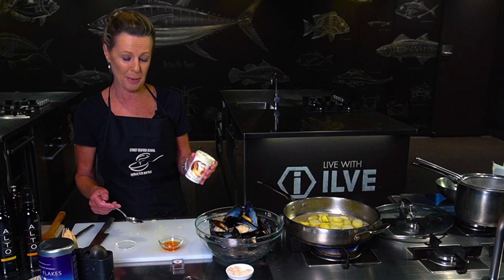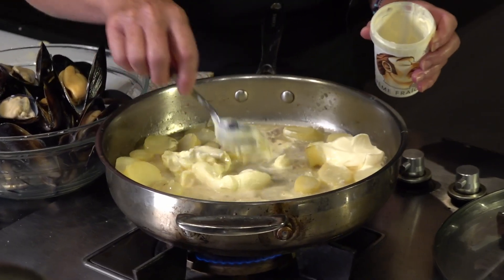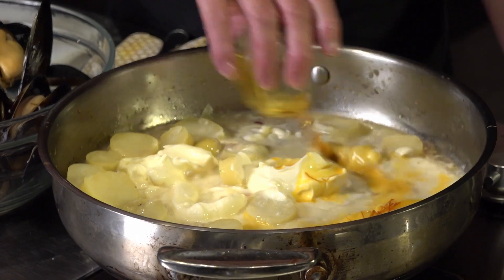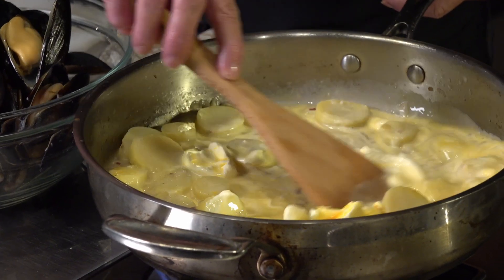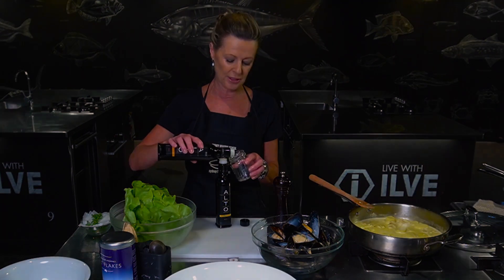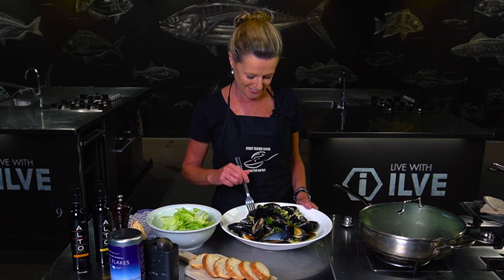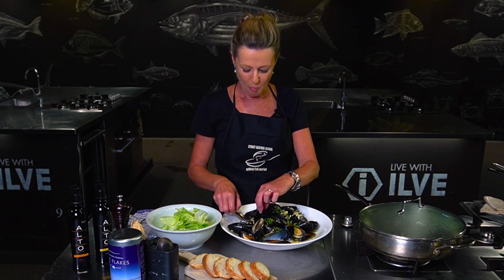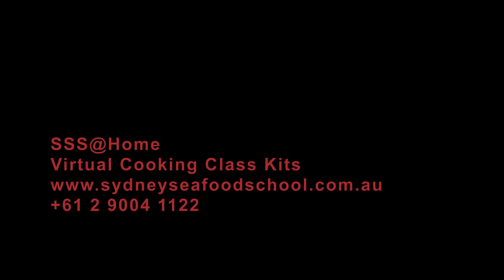SSS@Home Mussels in Saffron Cream (trailer)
Super simple and quick, these mussels in a creamy saffron-spiked sauce look and smell beautiful and taste fabulous! Pop a big bowl on the table with a refreshing green salad and imagine you’re in Normandy (French cider optional)!